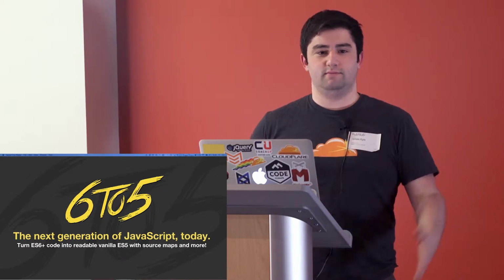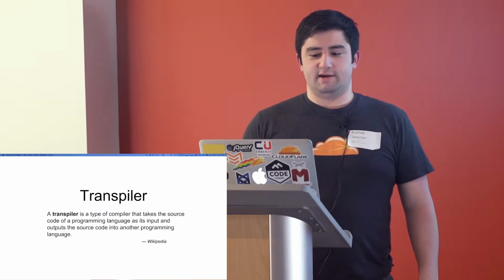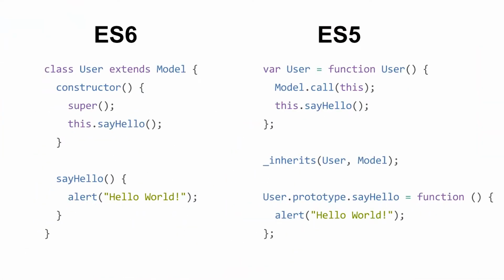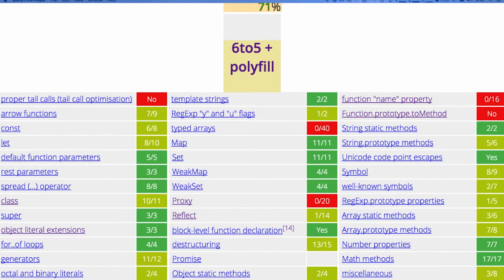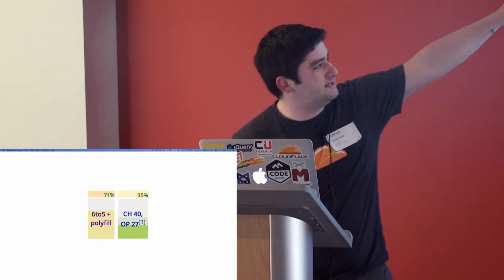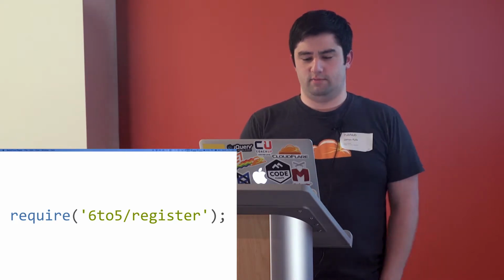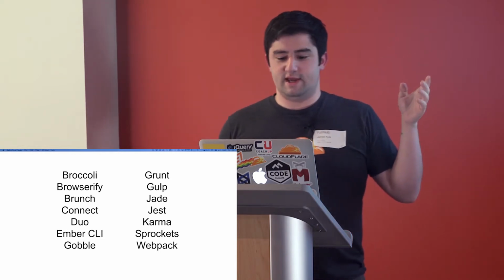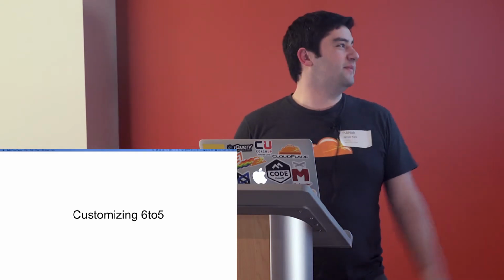Introduction to 6to5: Transpile ES6+ to Vanilla ES5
Full library of programming talks (something for everyone!)

6to5 is a JavaScript transpiler that turns ES6 code into readable vanilla ES5. It's a great way for developers who want to write code in ES6 syntax now, and don't have to worry about environment compatibility issues. As of now, 6to5 has the largest percentage of ES6 features implemented.

6to5 enables developers to take new language features in JavaScript and compile them to run in browsers, NodeJS, and other ECMAScript implementations today. These features include new syntax and new APIs, and is a huge edition to the language.
In the talk below, James Kyle (@thejameskyle) gives an overview of 6to5, live code samples, a number of different plugins, customizing 6to5, and the future.

Title music: IDM by vlaaad